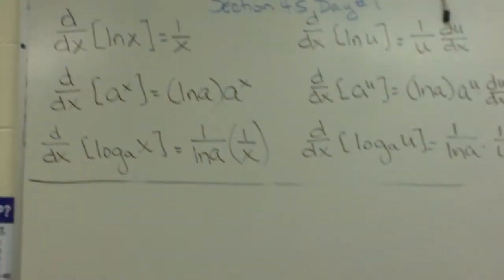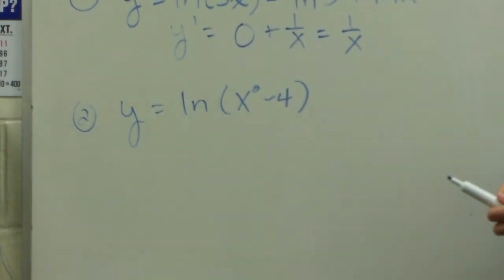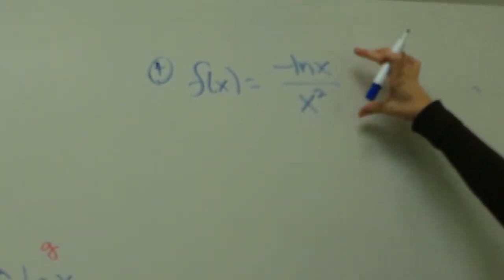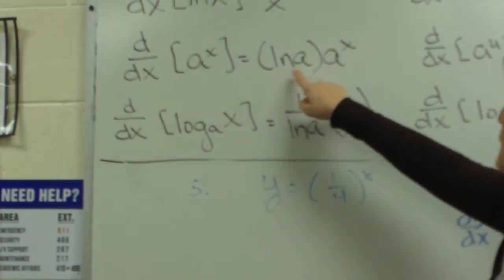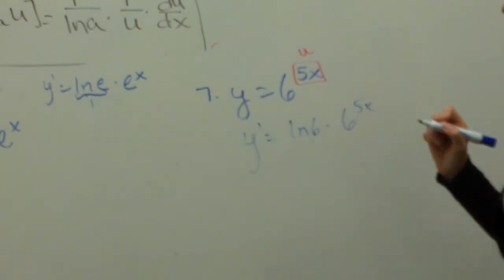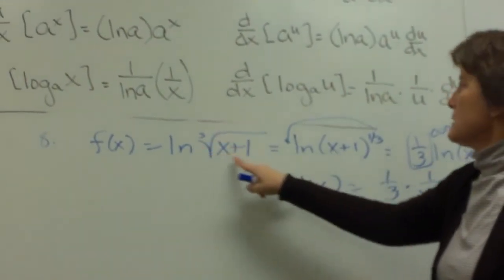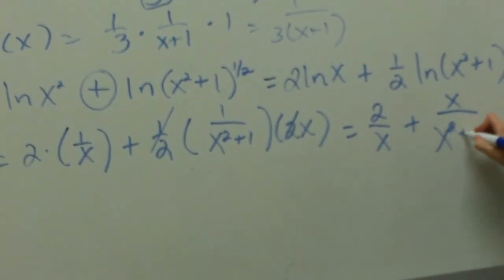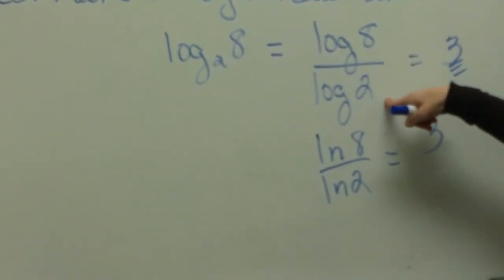Section 4.5 Day #1 for Math 110 for Mrs. Schultz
Lecture for Wednesday 11/13